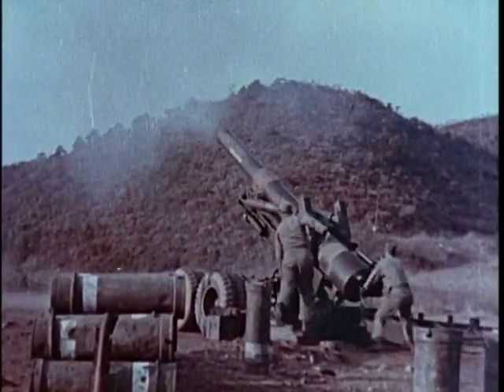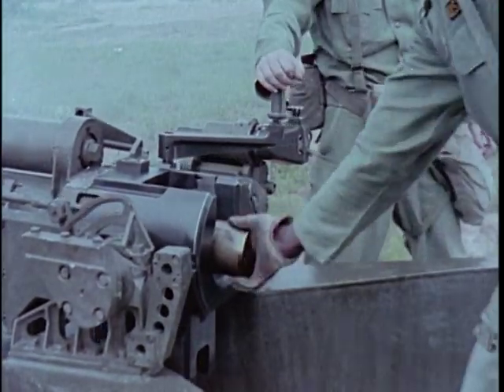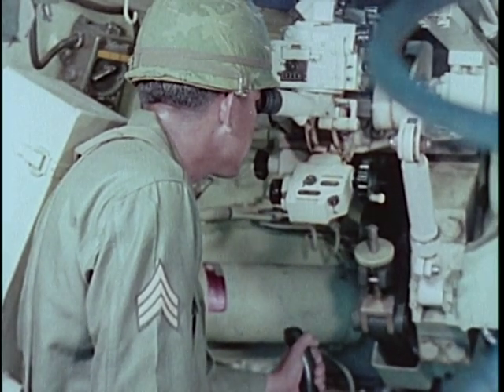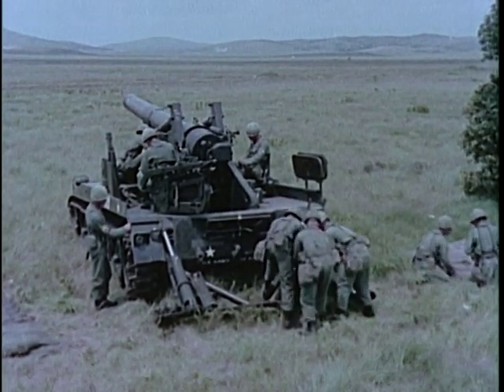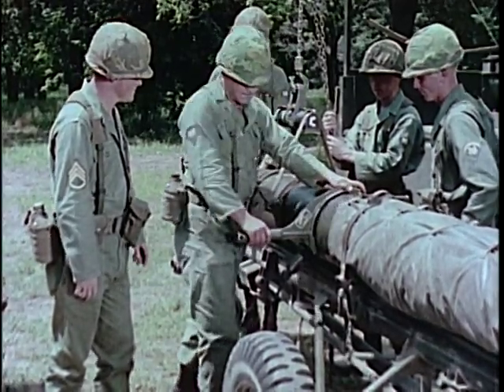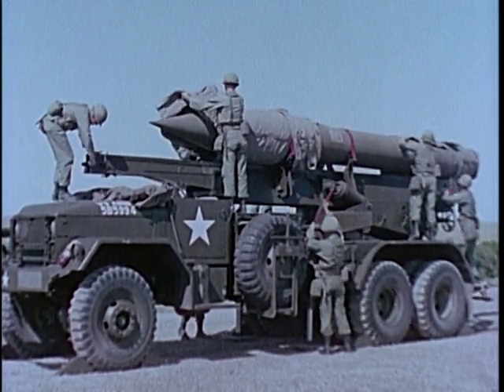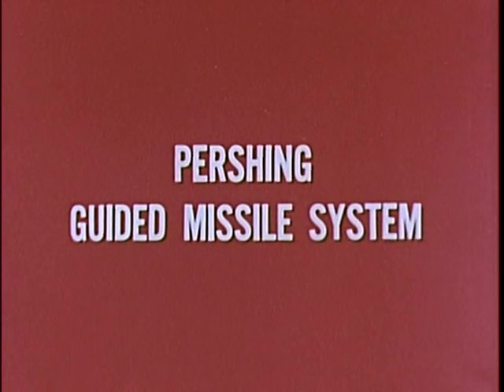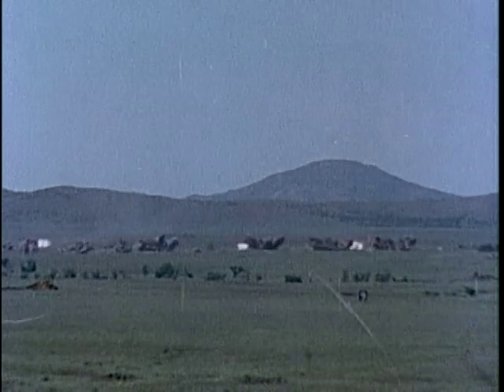WEAPONS OF THE FIELD ARTILLERY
WEAPONS OF THE FIELD ARTILLERY - National Archives and Records Administration   - ARC Identifier 36806 / Local Identifier 111-TF-3646 - Department of Defense. Department of the Army. Office of the Chief Signal Officer. (09/18/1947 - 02/28/1964). FEATURES, USE AND CAPABILITIES OF FIELD ARTILLERY WEAPONRY IN THE CANNON TYPE ARTILLERY CATEGORY AND ROCKET AND MISSILE CATEGORY. DVD Copied by Master Scanner Thomas Gideon.